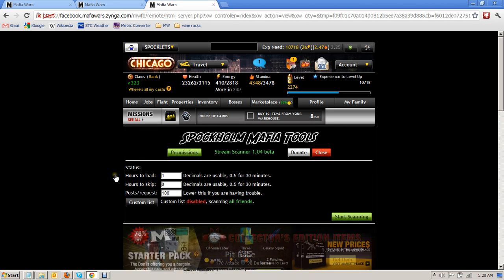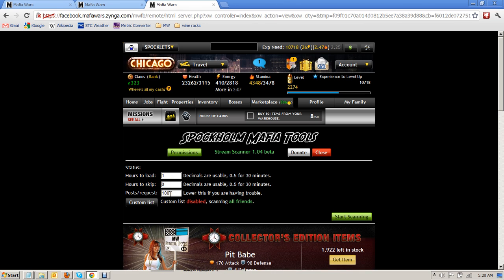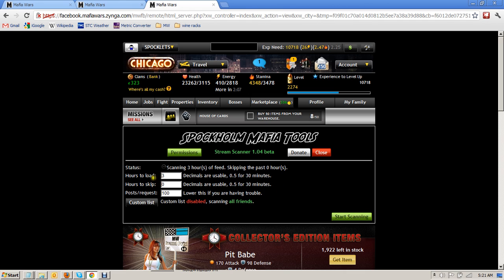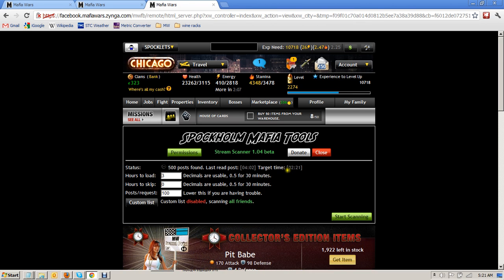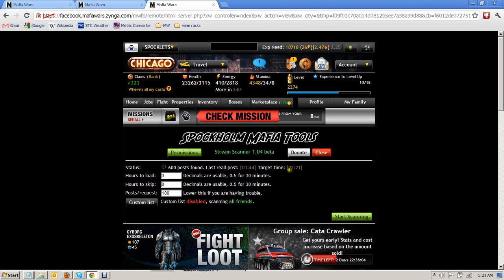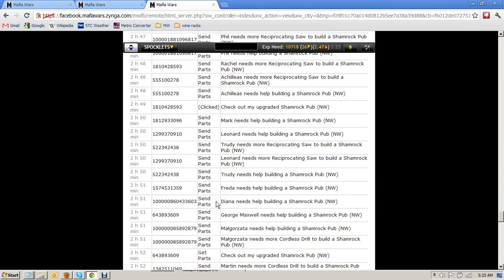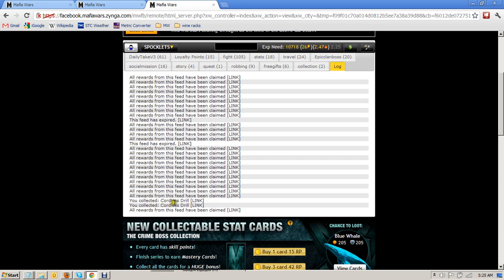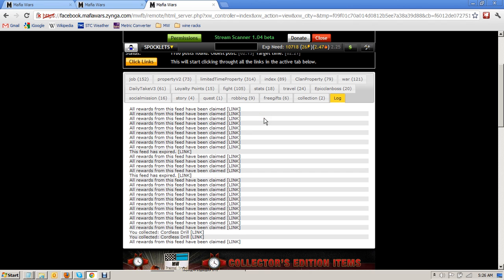Stream Scanner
Instructional video on how to use Stream Scanner.  Very helpful if you are collecting property parts, poker cards or anything else from the newsfeed.  It beats the hell out of trolling through the newsfeed.  Stream Scanner can be found on the Beta tab on Spockholm's site.  The video assumes you know how to unframe Mafia Wars.